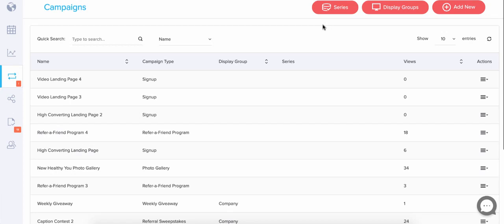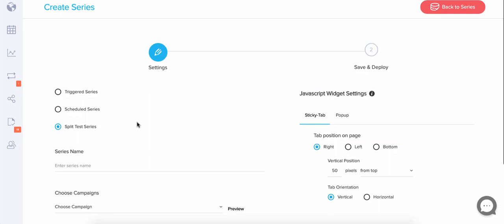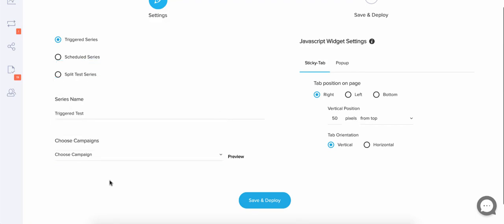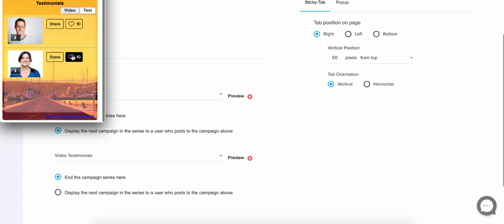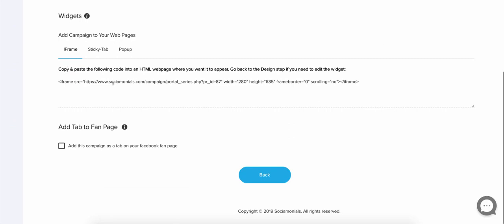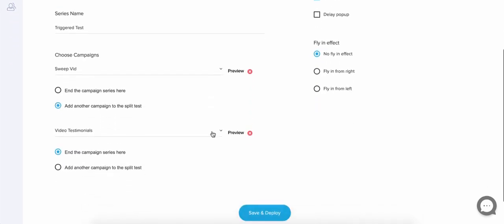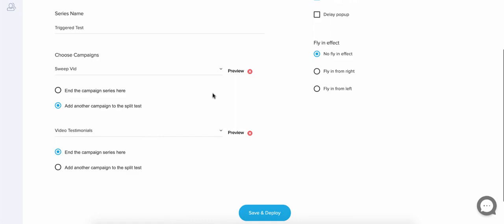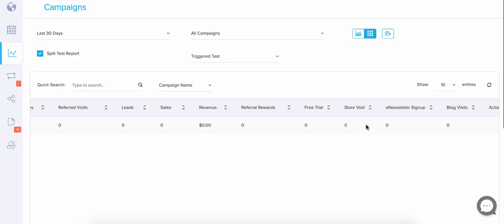How to use Campaign Series and Split Tests